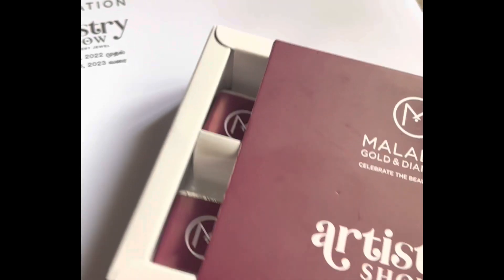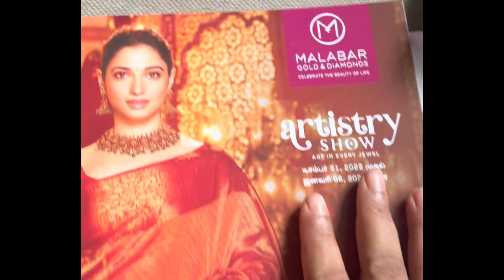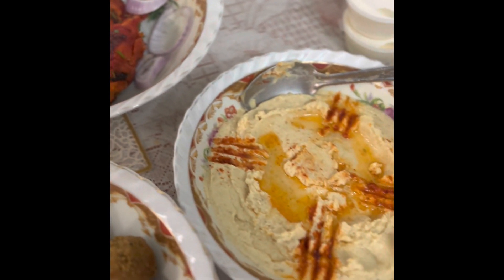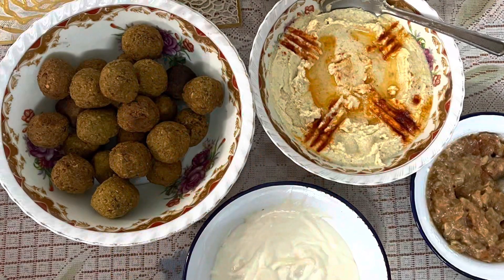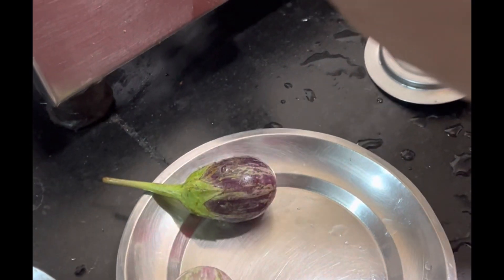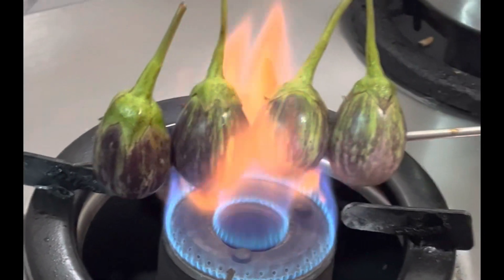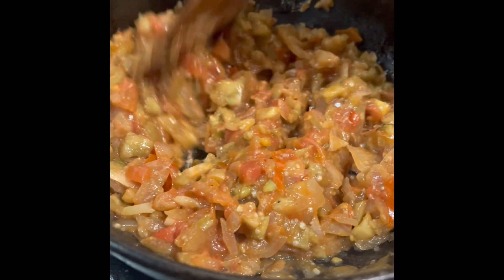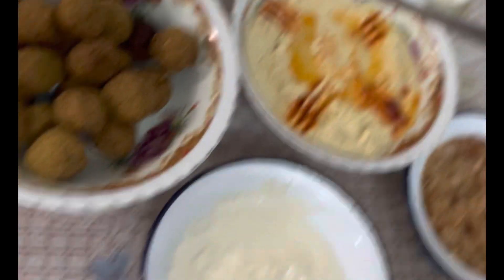கத்தரிக்காய் தொக்கு| gift from Malabar gold and diamonds